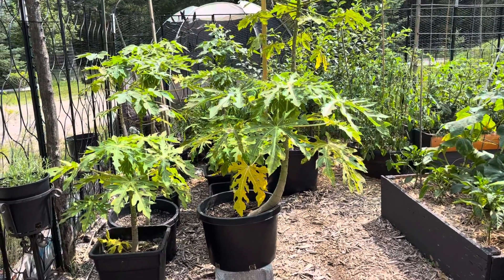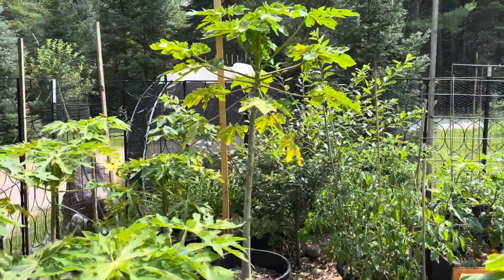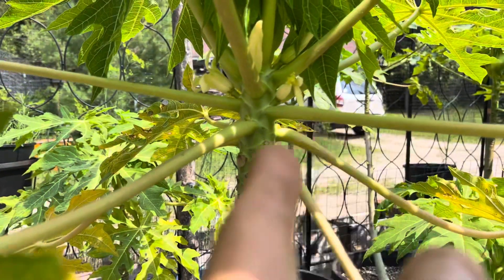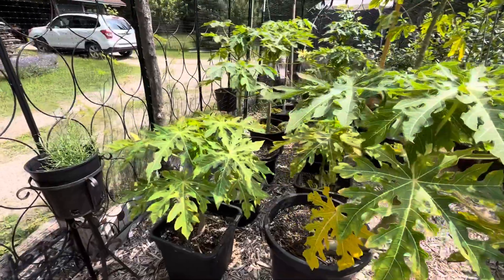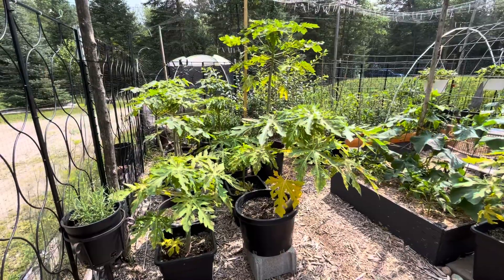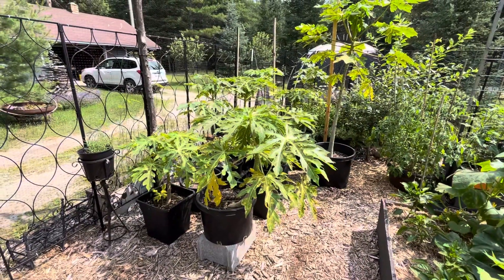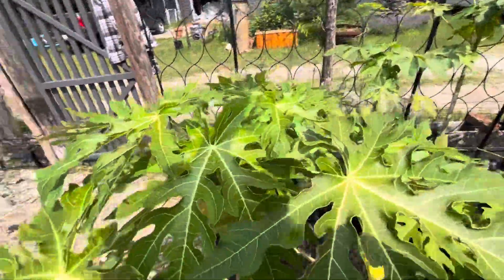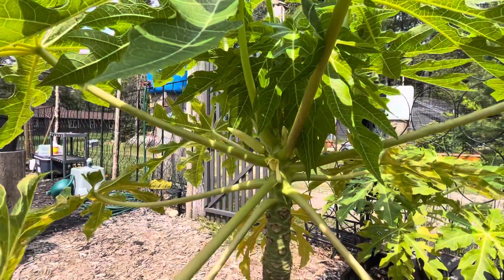OMG - Oh My Garden Growing Papaya in Zone 4b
Growing sunrise papaya in Northern Michigan.
I lived on Kauai for 12 years and watched papayas grow from a seedling to a 12 foot tree within a year.
Growing them here has been challenging.
Help me out if can, braddah… is this a hermaphrodite plant?